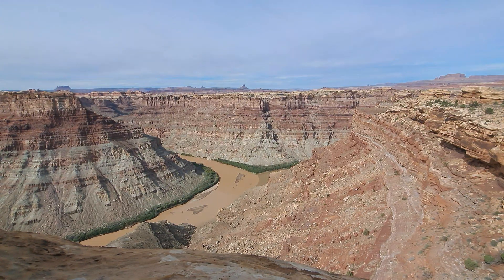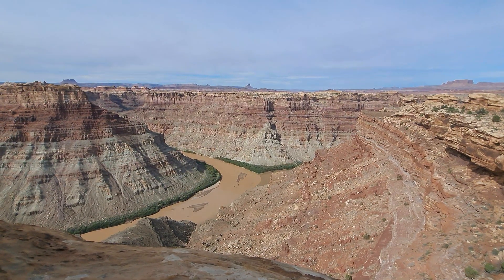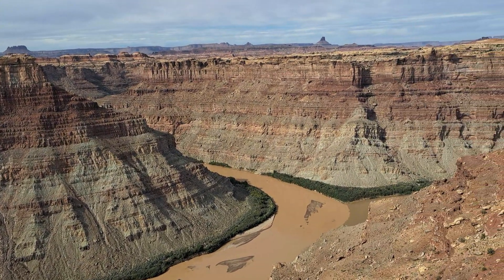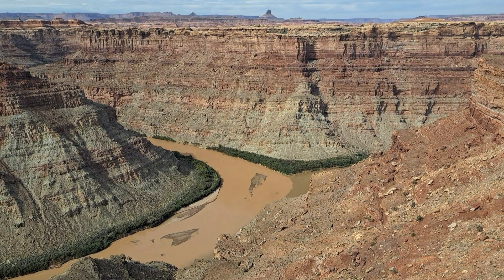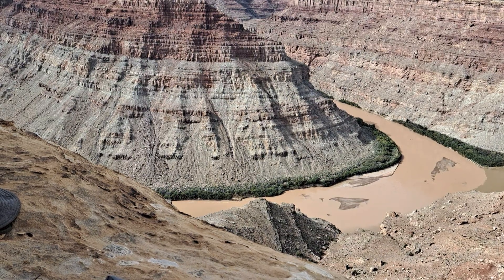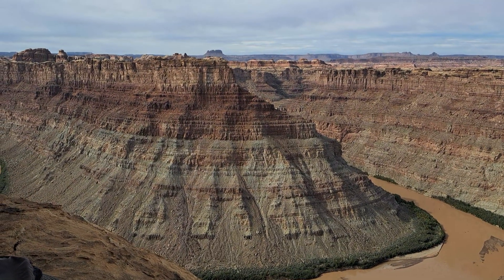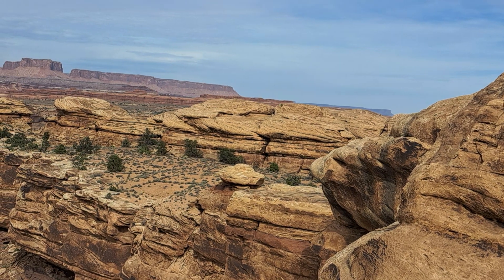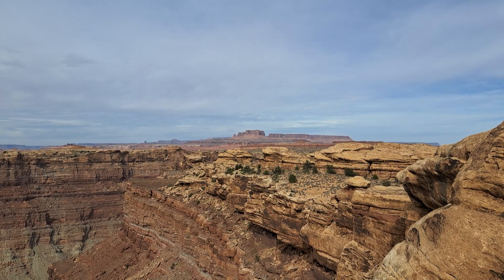The Confluence!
Video #1 of 1 (10/27/2024):

Welcome to the confluence! Such a term refers to where two rivers meet each other. In this case, we are looking at the confluence of the Colorado and Green River. Due to recent raining events, much of the sediment remained suspended in the water. Therefore, that is why the water looks like coffee with creamer.

The film takes some time to explain the concept of downcutting and geology. Rest assured, this is NOT the Grand Canyon. This was filmed at Canyonlands, which is in Utah, while GC is in Arizona. Much of the bedrock found here is even younger than the stratigraphy found at the Grand Canyon.